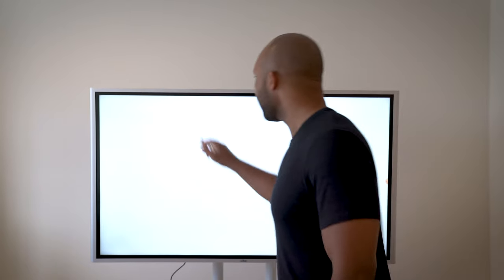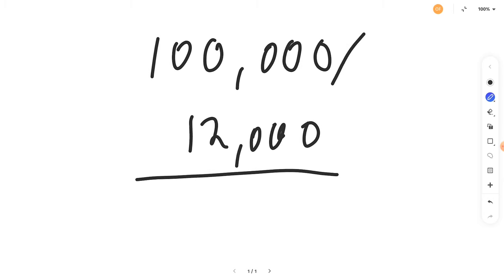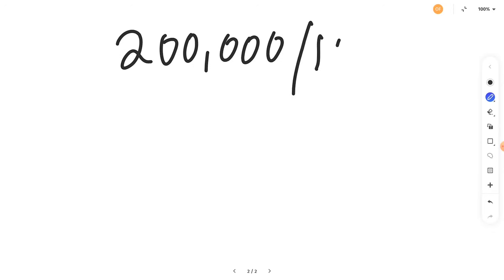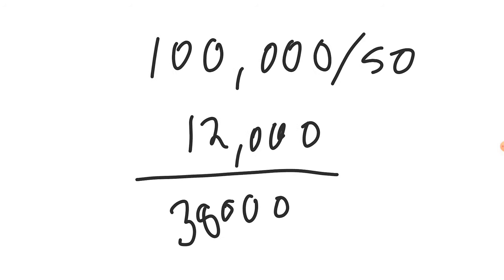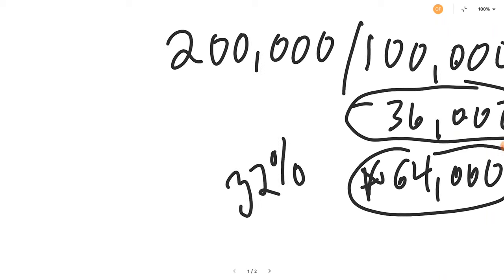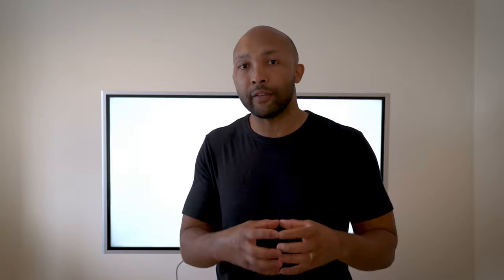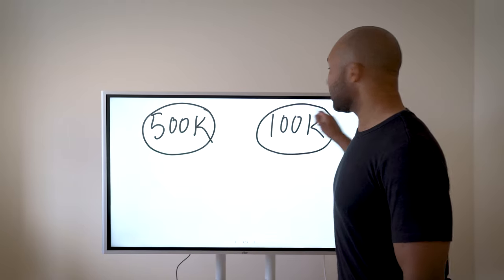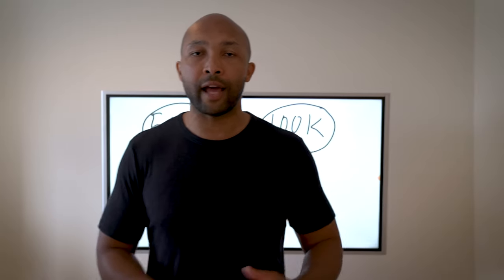Barry Sternlicht On Buying Real Estate In The SUN BELT | My Analysis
Footage of Barry Sternlicht taken from "Barry Sternlicht: Today's Risks & Opportunities in Real Estate | Lunches with Legends #28" by Prime Quadrant

I’m Oliver Fernandez and I’m a construction business owner that has completed over $60M+ worth of construction projects and am invested in over $100M worth of real estate since 2008.

Have a question? Leave it in the comments!